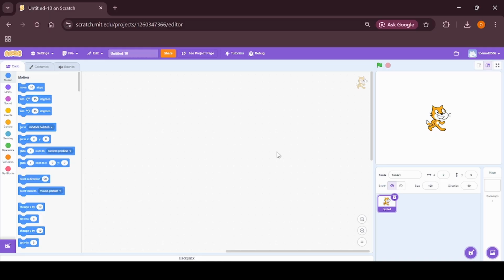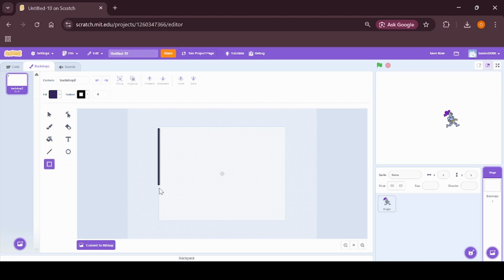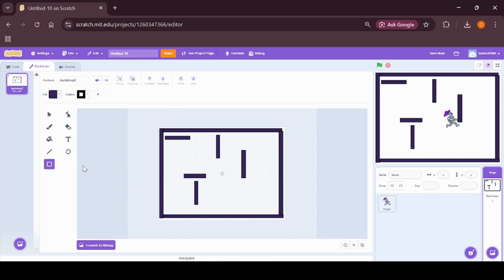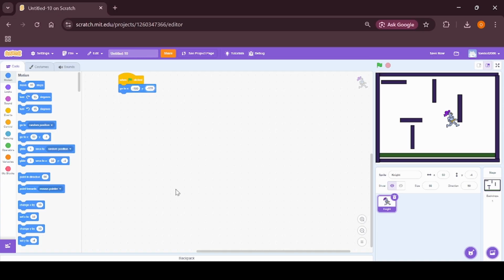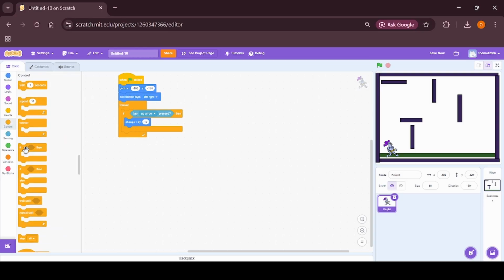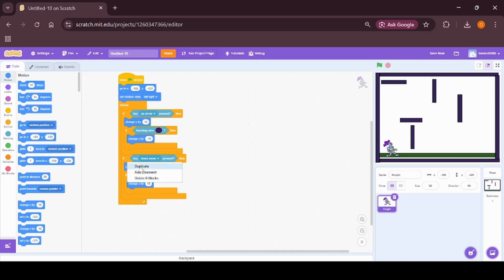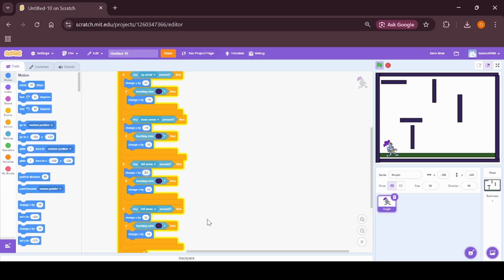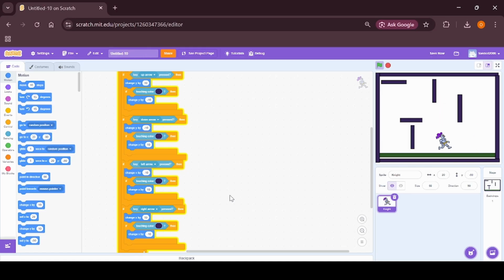Module 3, Lesson 1: Grid Movement & Wall Collision | Maze Explorer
Start building a top-down maze exploration game in Scratch! Learn grid-based movement and wall collision detection.

In this lesson:
✅ Create a maze explorer character
✅ Design a custom maze with walls and floors
✅ Implement grid-based movement (moves in fixed steps)
✅ Add four-directional arrow key controls
✅ Detect wall collisions with color sensing
✅ Prevent walking through walls
✅ Set character rotation style for proper orientation

Perfect for ages 7-19. Grid-based movement powers classic games like Pac-Man, Zelda, and Bomberman!